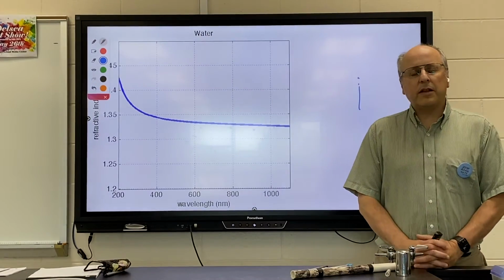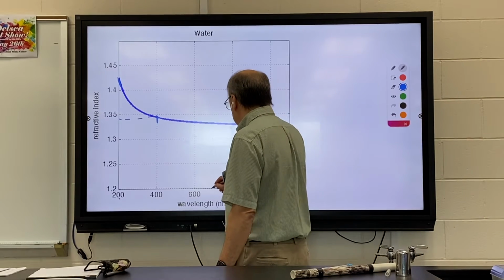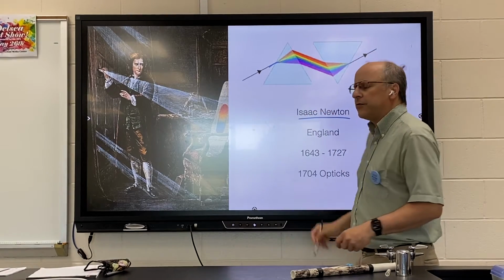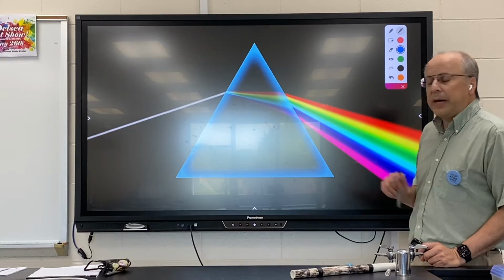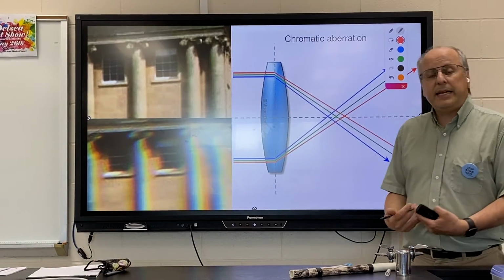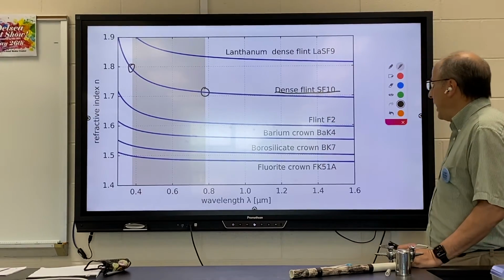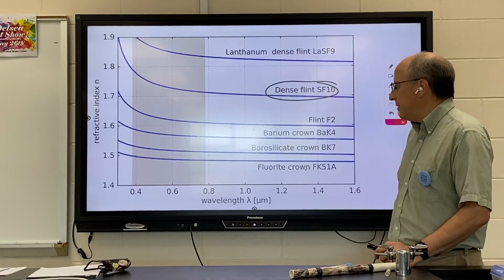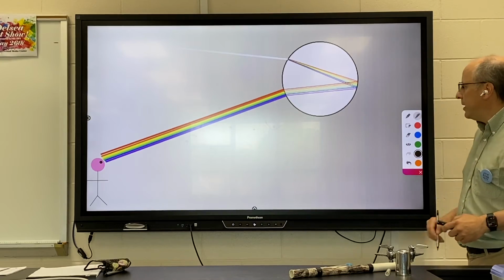Refraction of Colors